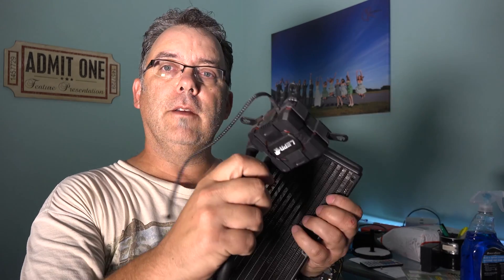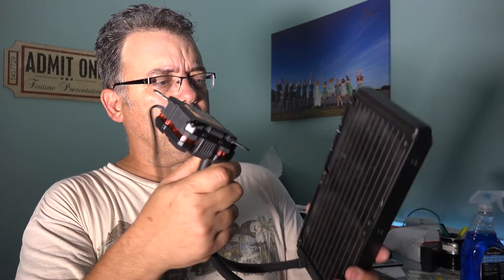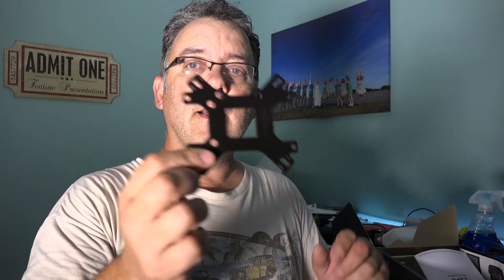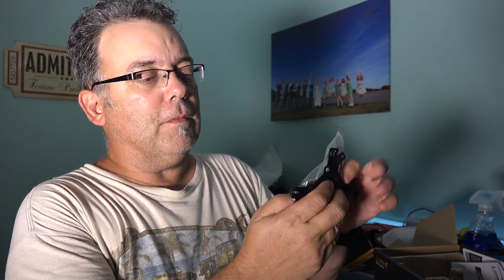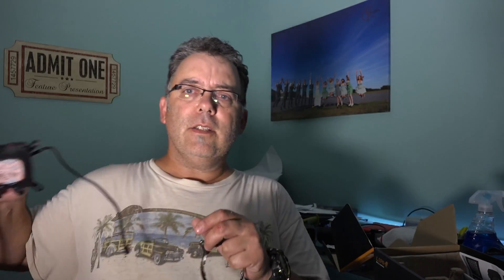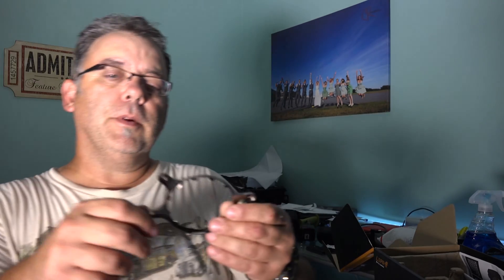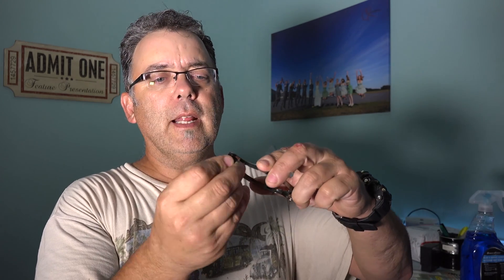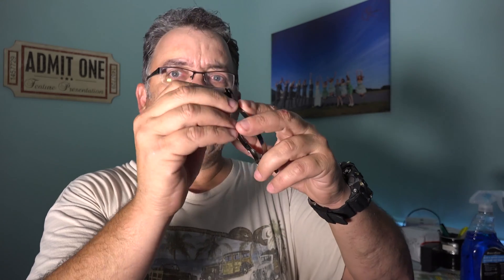AMD Ryzen and ASUS ROG Hero AIO backplate SOLUTION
If you have pre-ordered the ASUS ROG Hero AM4 motherboard it has screws that can move to AM3 post positions! So all you'll need to re--use your existing AIO watercooler is an AM3 backplate like this one from Amazon!